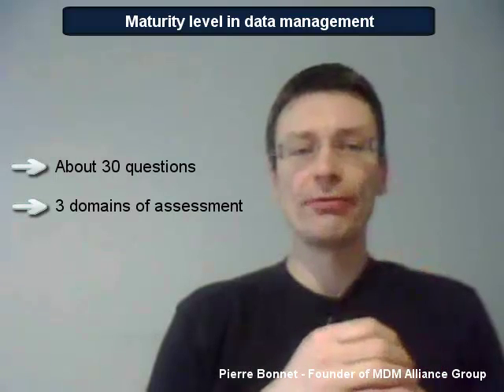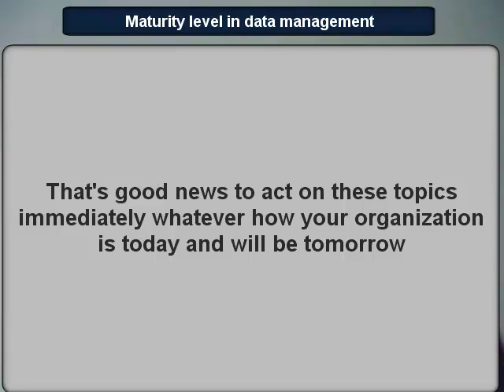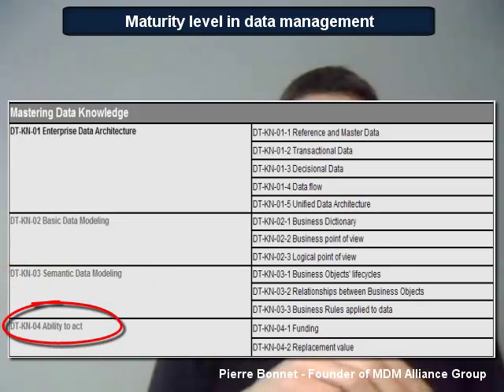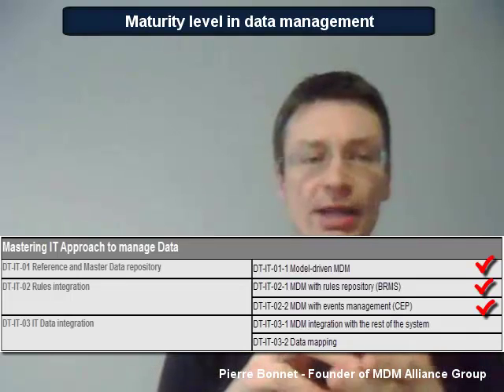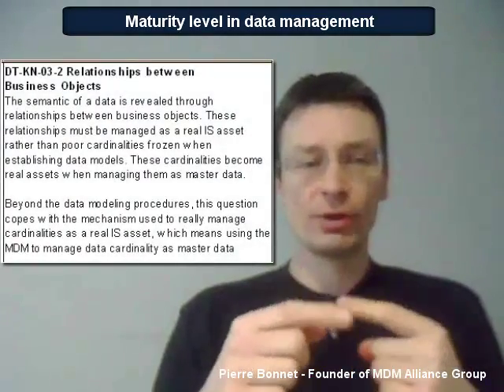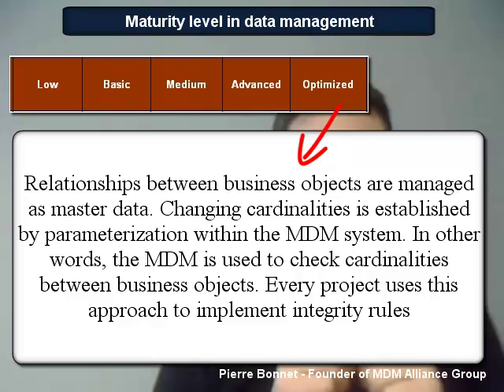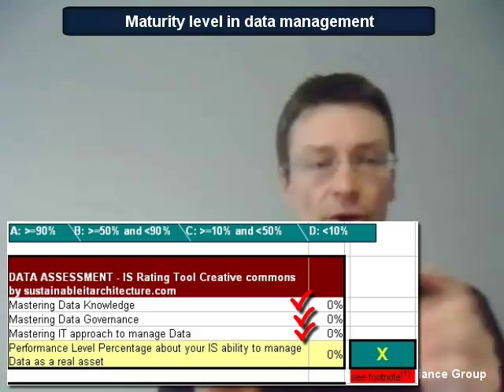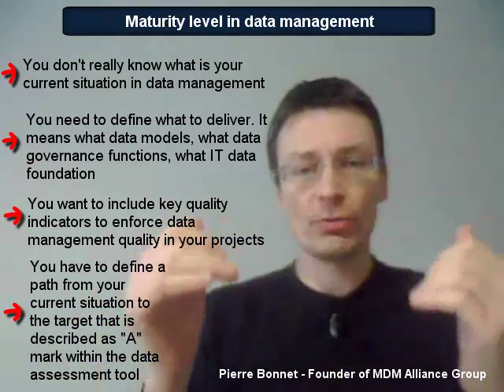Data Assessment tool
The IS Rating Tool allows an assessment of data management through three domains of measurement: knowledge management, governance functions, IT integration